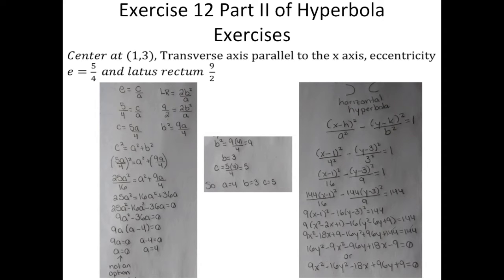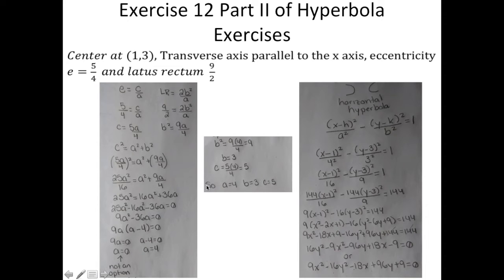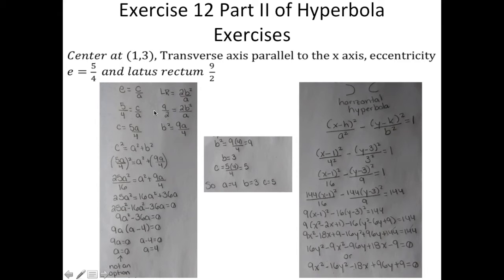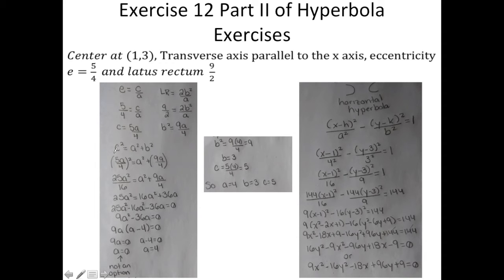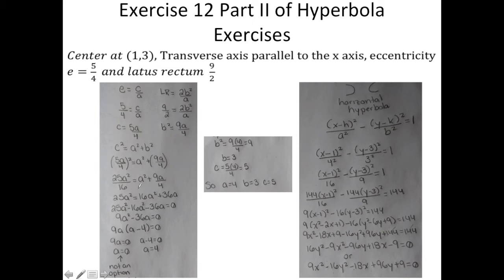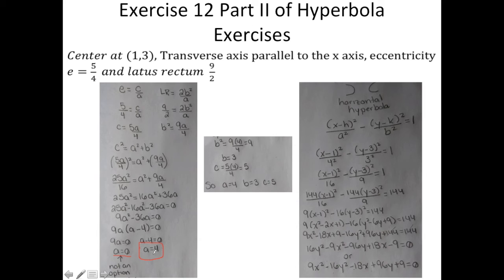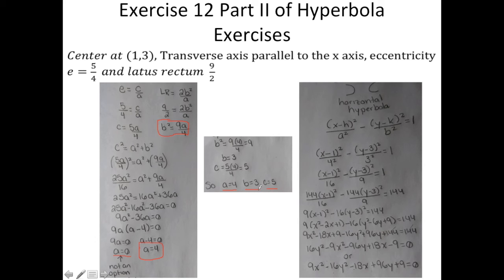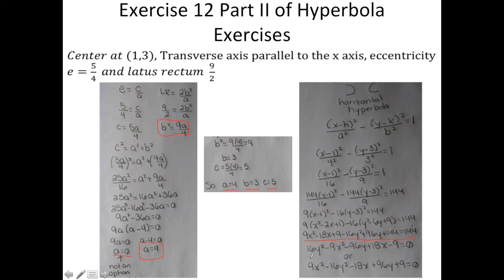Hyperbola Exercise12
Explanation on how to solve exercise 12 of the exercises of hyperbola, which is finding the general equation of the hyperbola with specific conditions.